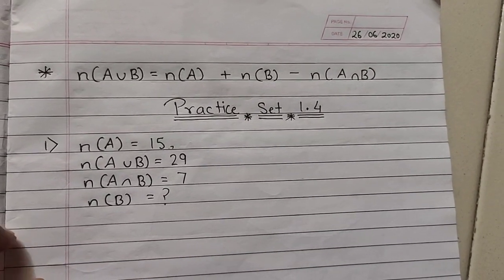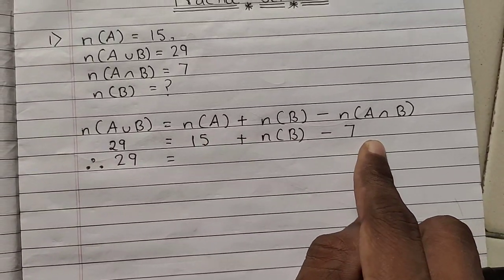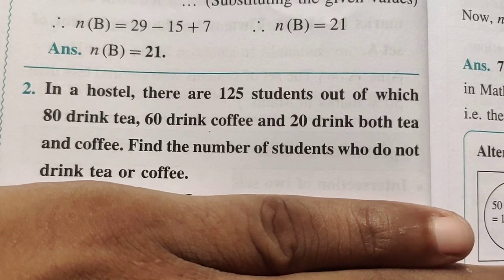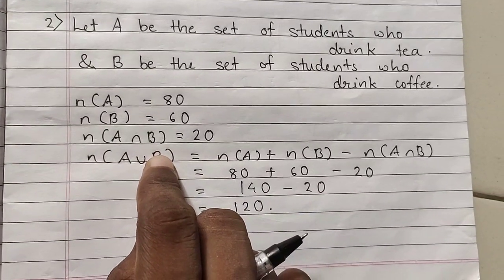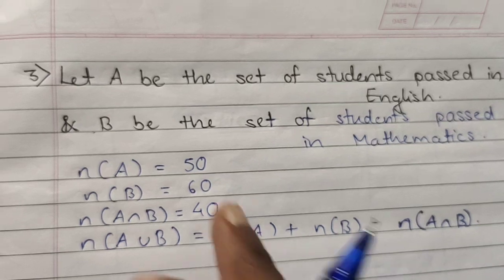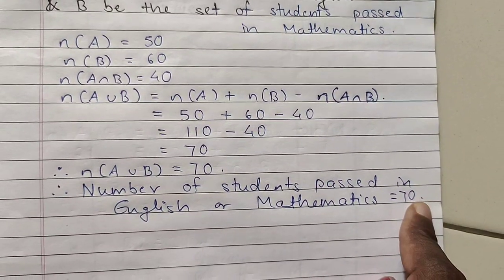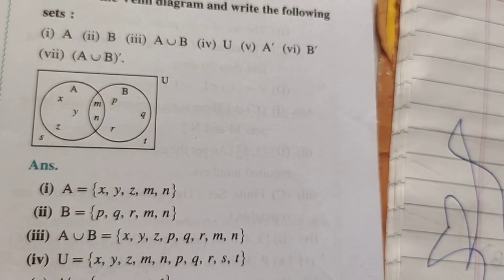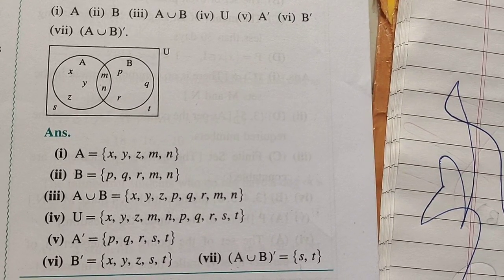1.Sets (Practice set 1.4)- class IX